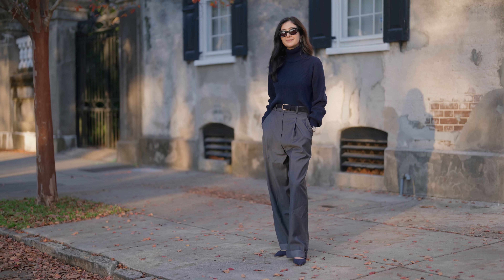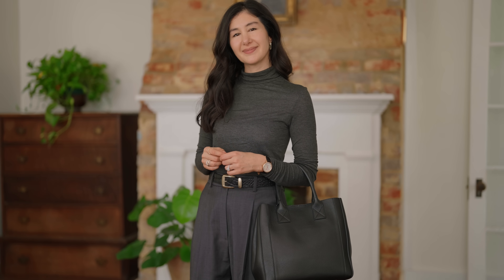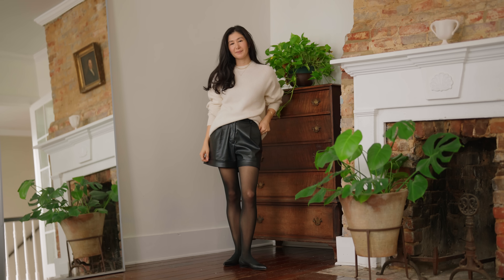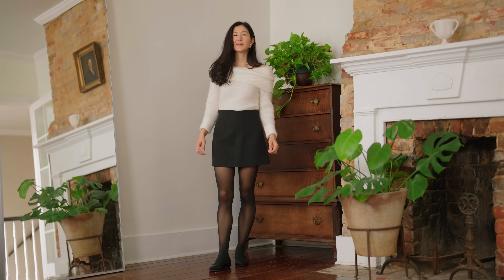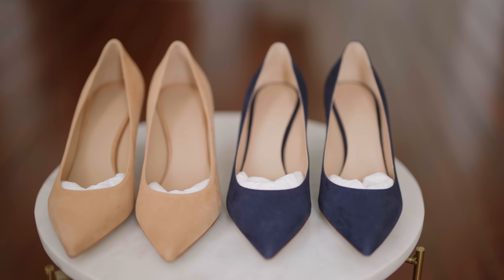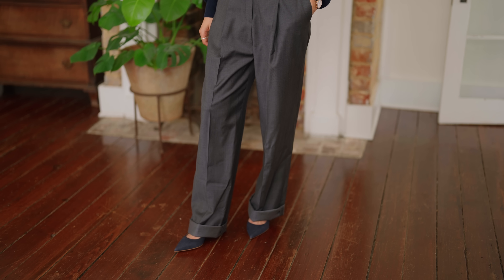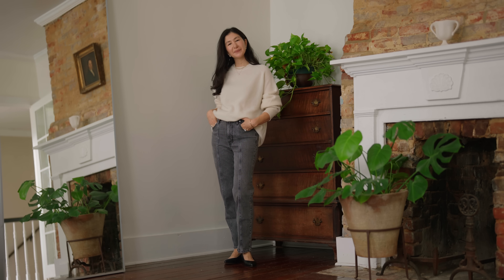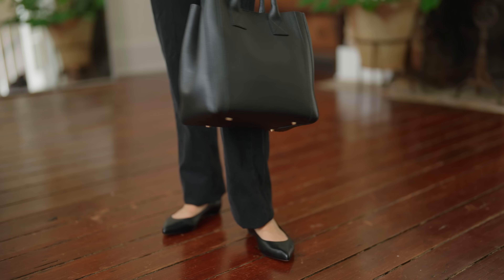Fall to Winter Style To ALWAYS Look CHIC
- The Esatto 70mm in Cappuccino Suede, size 37 (fit TTS)
- The Esatto 70mm in Navy Suede, size 37 (fit TTS)
- The Esatto Flat in Navy Suede, size 36.5 (fit TTS)
- The Esatto Flat in Black, size 36.5 (fit TTS)
- The Elena Medio Tote in Black Leather and Suede

Today I'm sharing fall to winter style to always look chic. These style tips are things I'm keeping in mind during this transitional period to stay inspired and put together effortlessly chic winter outfits I love.

00:00 Intro
00:44 Add Structure and Sharpness
02:11 Bridge the Fall to Winter Transition With Tights
03:30 Always Look Chic by Matching Your Shoes In New Ways
06:20 Make the Mundane Exciting

*For reference I'm 5'3" tall or 160 cm and my measurements are 36" bust, 26" under bust, 26" waist, 37" hips